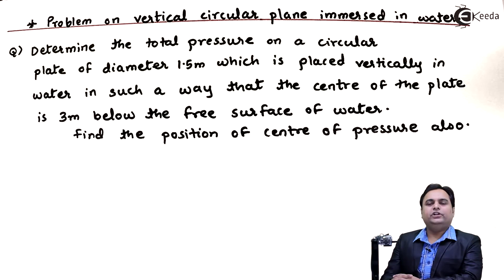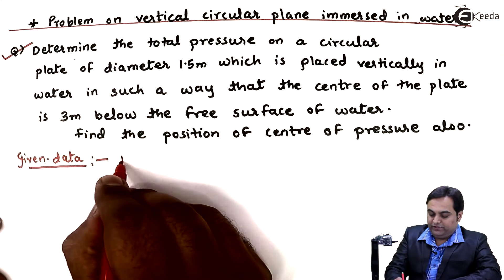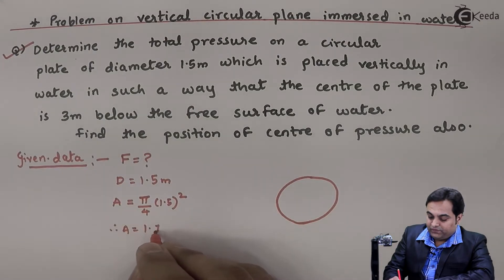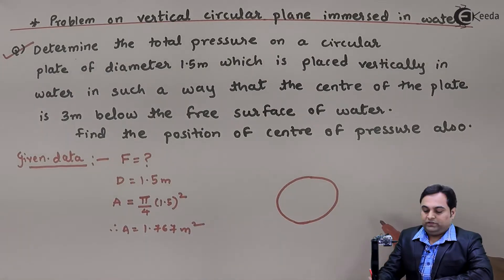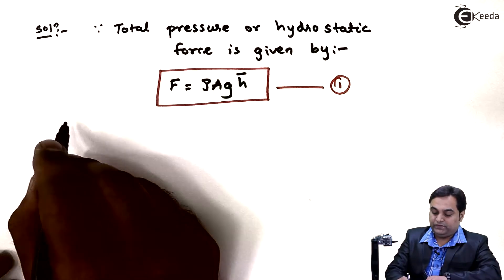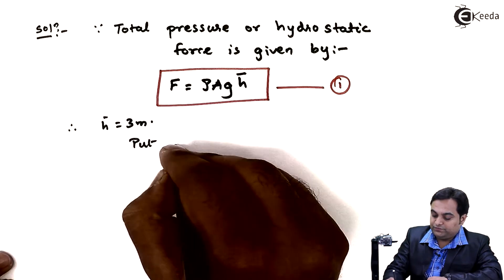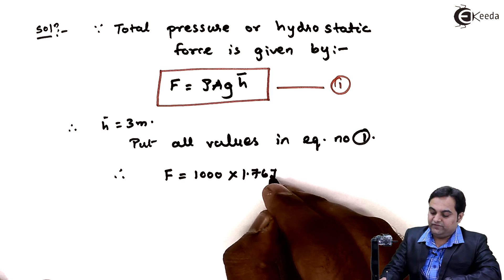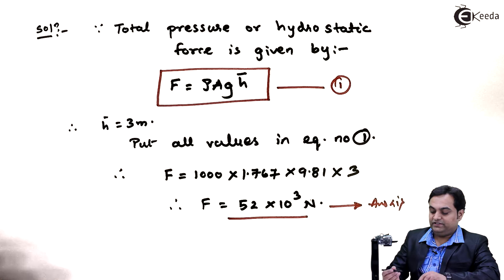Problem on Vertical Circular Plate Immersed in Water - Fluid Mechanics 1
Video Name - Problem on Vertical Circular Plate Immersed in Water.

Happy Learning!